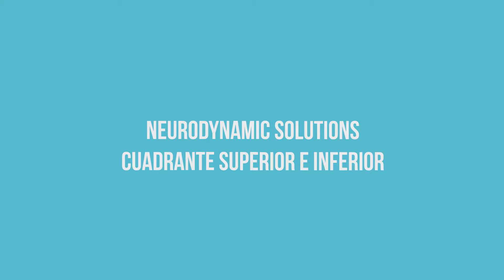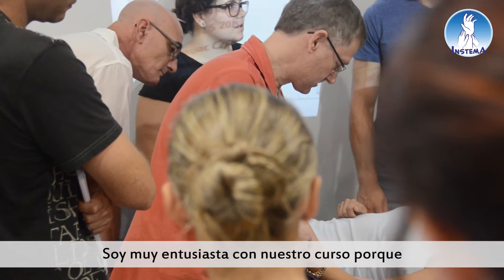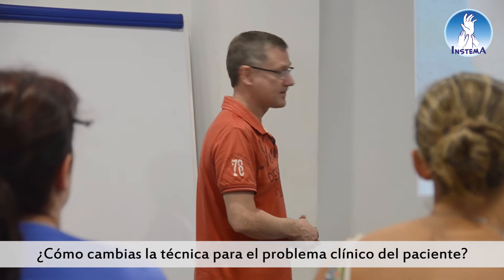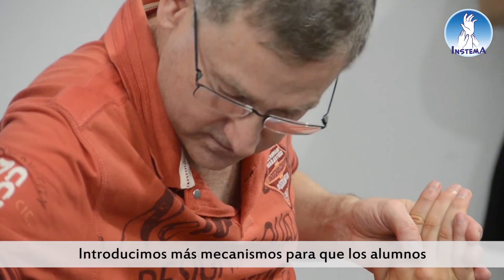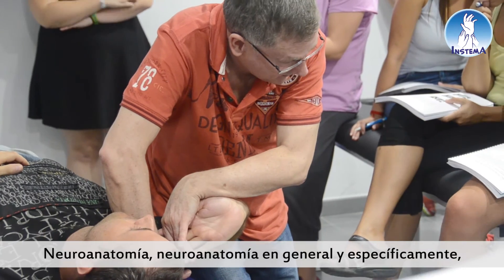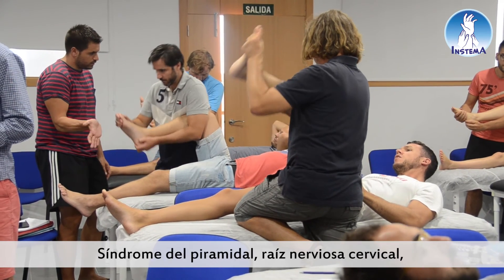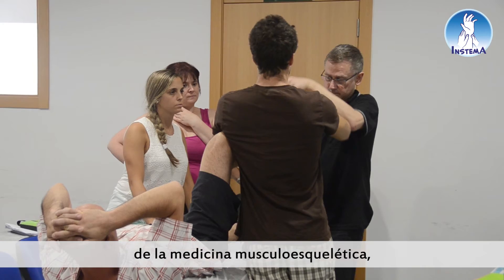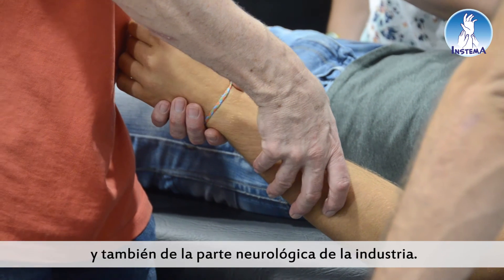Michael Shacklock. Neurodynamic Solutions Cuadrante Superior e Inferior.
Con este curso de Michael Shacklock entenderás cómo clasificar las disfunciones neurodinámicas, evaluar los diferentes tipos de manifestaciones clínicas y seleccionar las técnicas más eficaces para cada uno. Además, comprenderás cómo el sistema neurodinámico y músculo-esquelético interaccionan y se crea la disfunción, así como los mejores abordajes para corregirla.